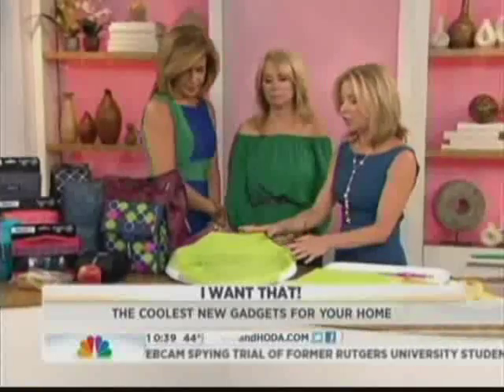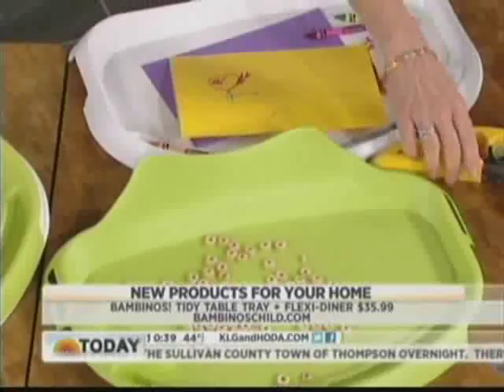Squish on The Today Show (NBC-National) with Kathie Lee & Hoda!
Our Squish line of collapsible kitchen products was selected by The Today Show as one of the hottest new items launched at IHHS 2012!  Here - at the 2:17 mark - you can see Kathie Lee & Hoda's reaction to the joy of discovering Squish by Robinson Home Products!